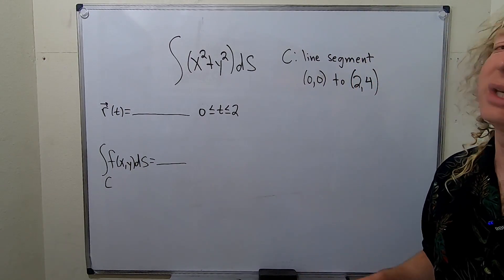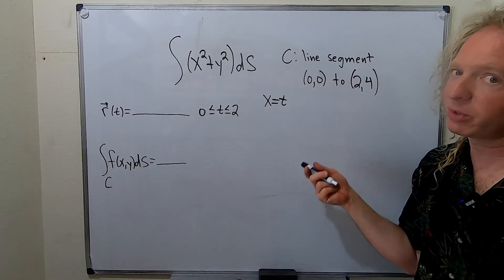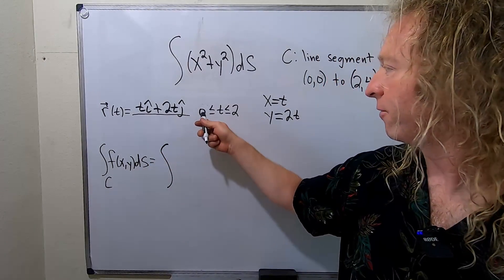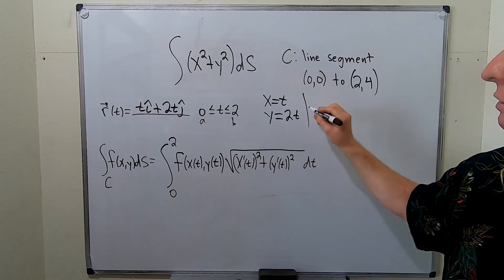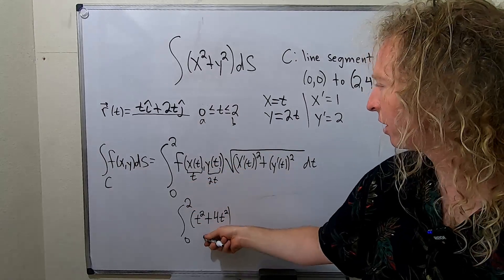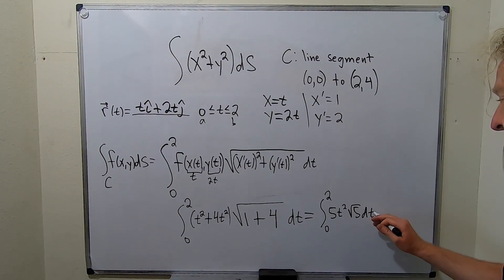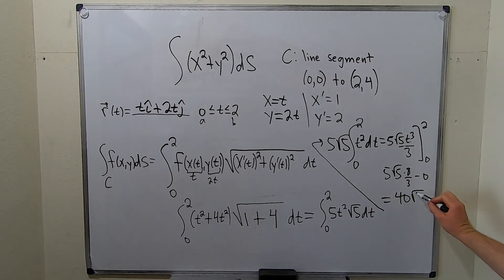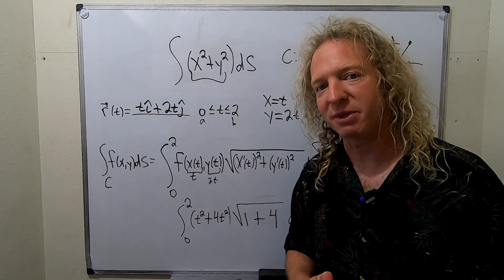How to Evaluate a Line Integral Example with a Line Segment